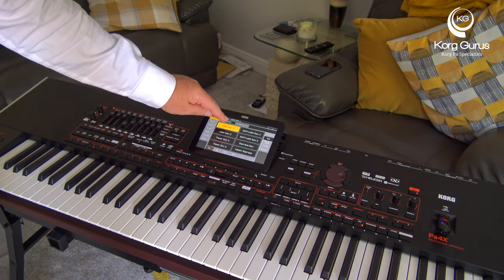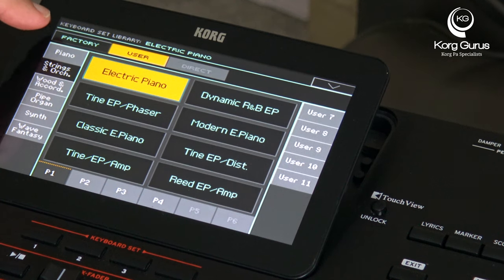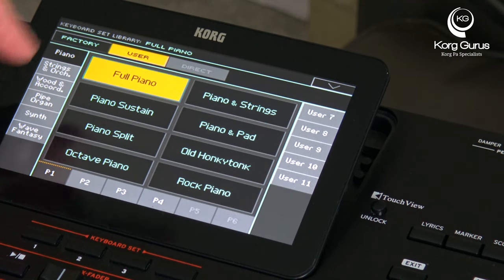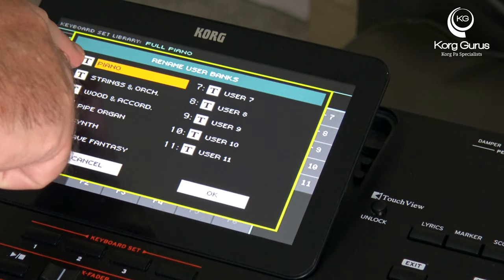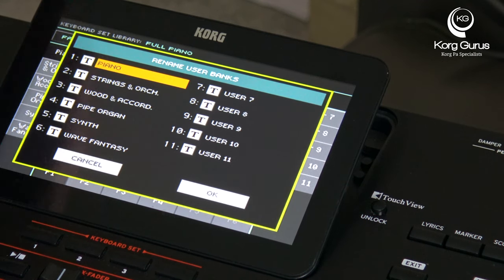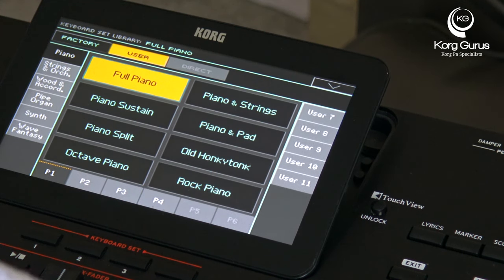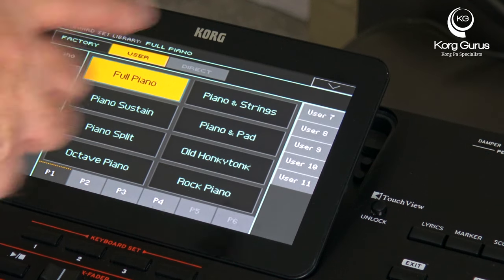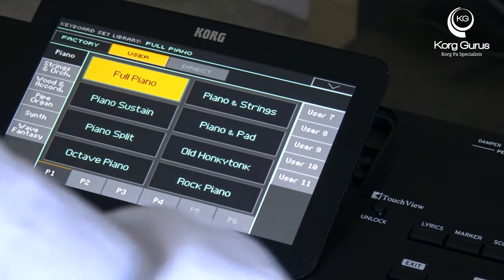Organising your keyboard set libraries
Paul follows on from the earlier video on how to create and store Keyboard Set Libraries. This time he shows you how to rename the User categories and answers a subscribers question about a certain method of storing that allows instant recall via button you favourite or most used Keyboard sets